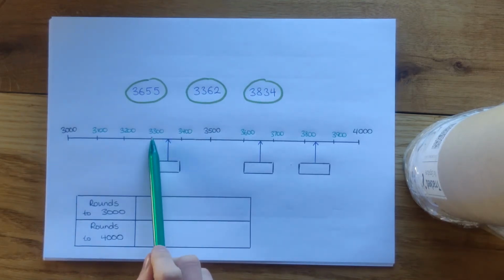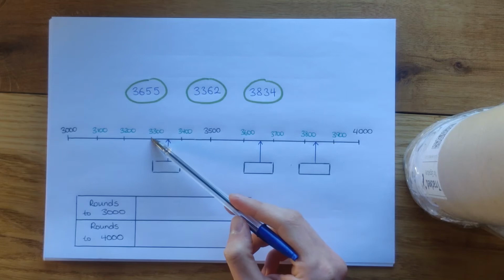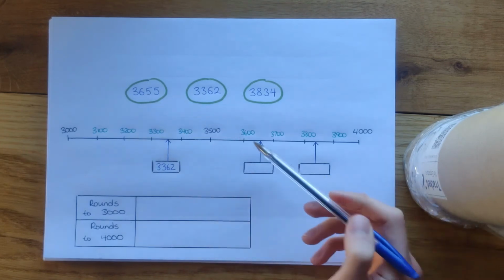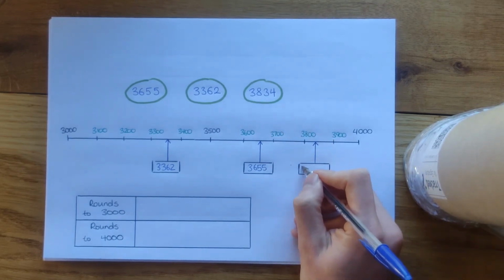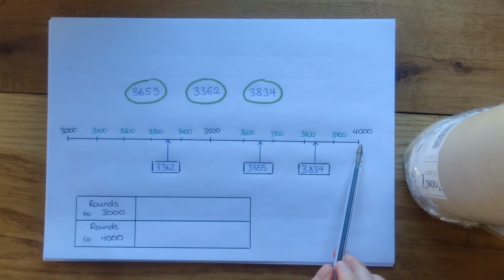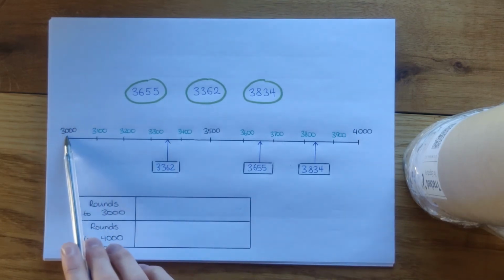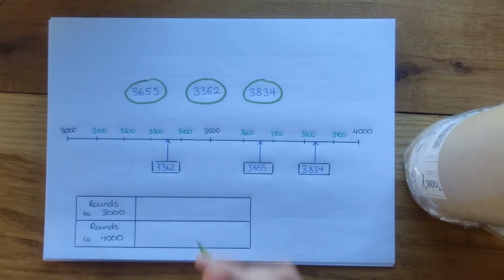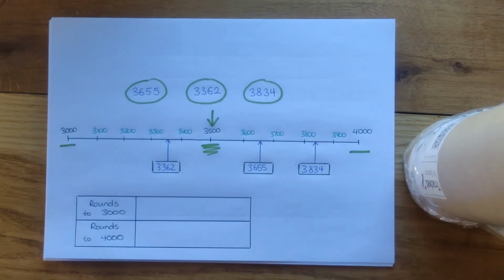Rounding 4 Digit Numbers to the Closest 1000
To help with Wednesday's Daily Maths Lesson Activity on Seesaw.